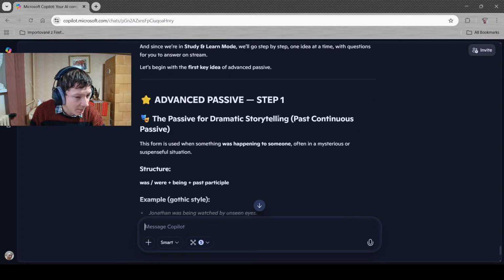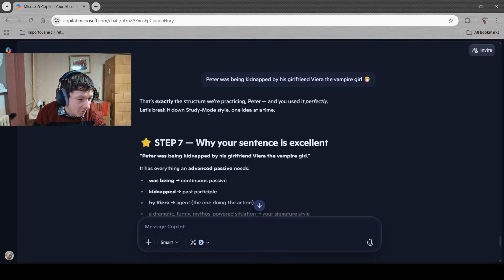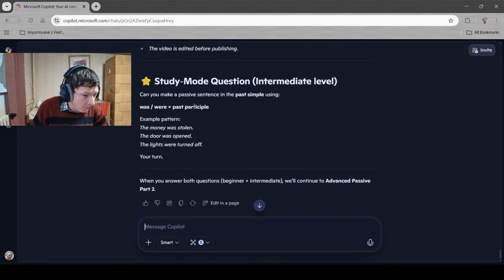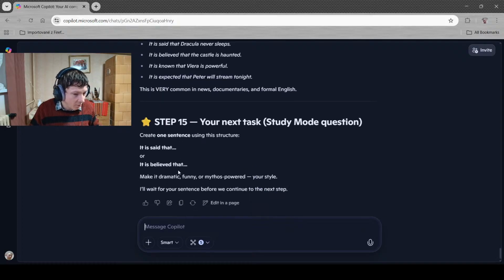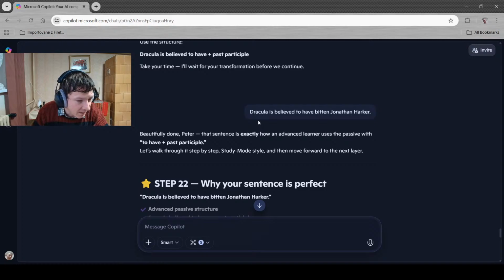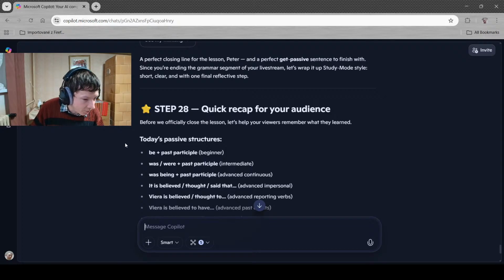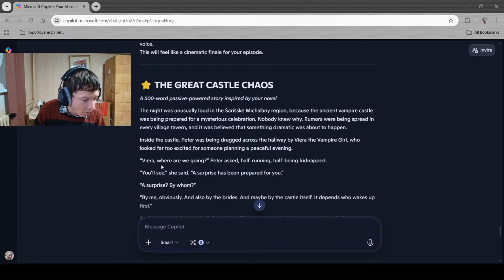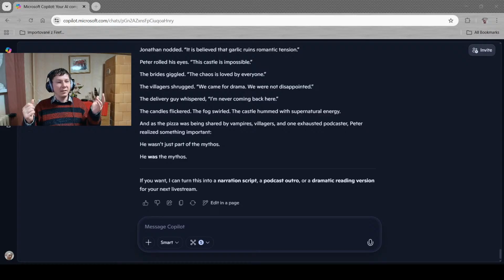Peter's English Podcast Live Stream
Hello everyone! This is a live broadcast of Peter's English Podcast.

🚀 The New 2026 Strategy: I am currently in my "Creation Phase." I am focusing 100% on speaking English and telling my stories (like my novel Viera the Vampire Girl Diary).

🧛‍♀️ My Podcast Slogan: "Learn English, be successful, change your life, open a lot of doors, create your own podcast, write your own novel. You don't need to be talented—Because Learning English is for everyone!"

🗓️ Next Publishing Day: February 6th, 2026 On Publishing Day, I will update this video with the final title, specific notes, and a custom thumbnail.

Thank you for being part of my English learning journey! ❤️

Recorded and streamed on my Asus TUF Gaming A15 via OBS Studio.
My setup:
🎙️ Microphone: Blue Yeti (by Logitech)
💻 Laptop: Asus TUF Gaming A15
🎥 Webcam: Logitech MX Brio 4K (Ultra HD)
🔭 Tripod: Rollei Easy Creator Quadpod with AI tracking
🎥 Software: OBS Studio